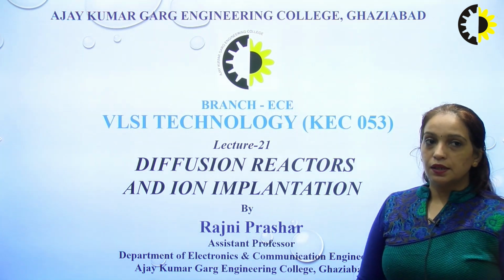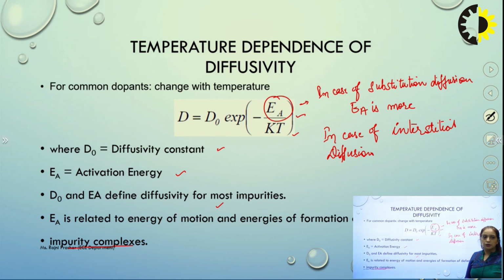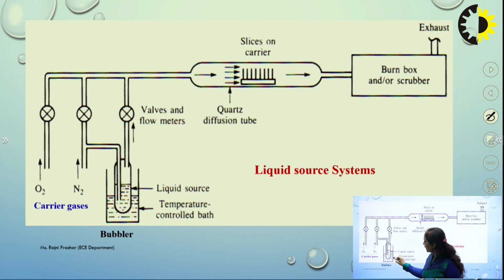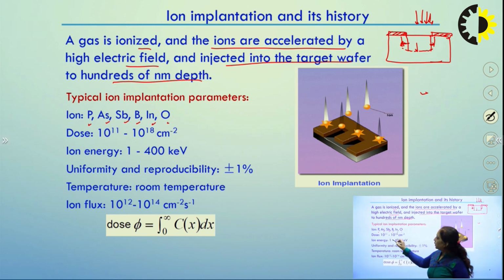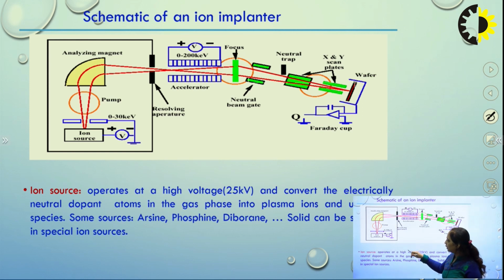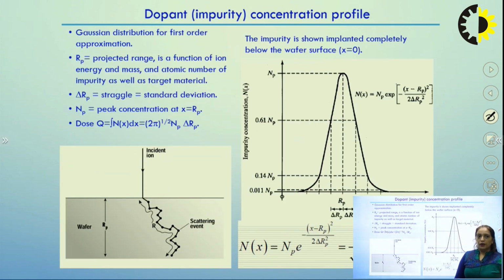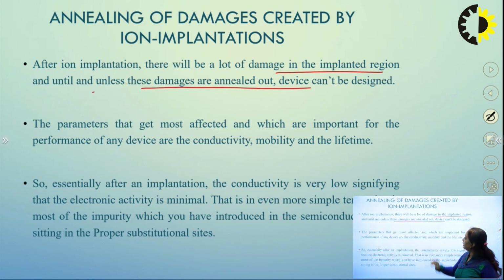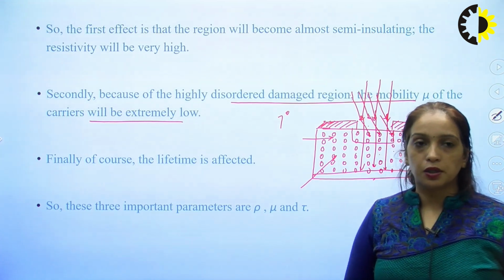VLSI TECHNOLOGY LECTURE 21 ''diffusion Reactors and Ion Implantation'' By Ms Rajni Prashar, AKGEC